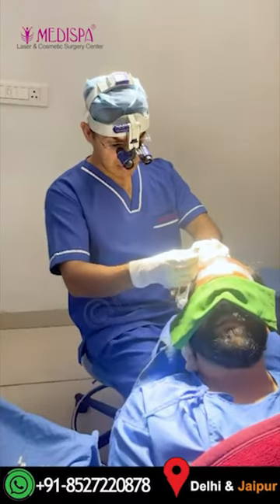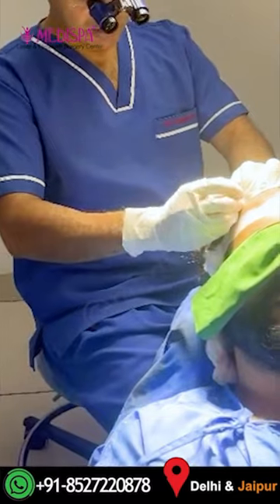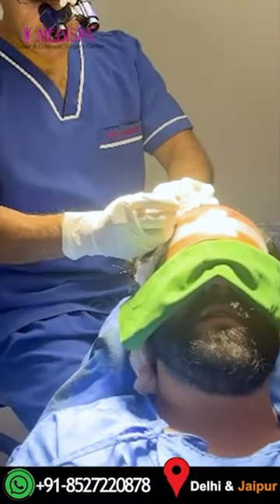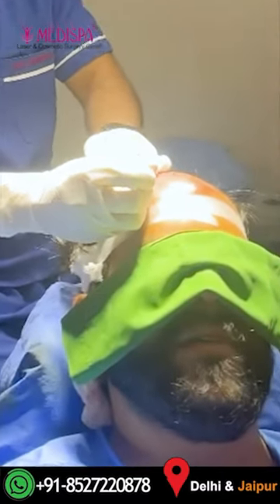The best Hair Transplant Results in India by Dr Suneet Soni at Medispa Hair Transplant Centre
The Best Hair Transplant Results by Dr Suneet Soni at Medispa Hair Transplant Centre # besthairtransplantresults

In this patient testimonial and review of hair transplant results YouTube video, renowned hair transplant specialist Dr.Suneet Soni Hair Transplant Surgeon and (cosmetic and plastic surgeon) shares invaluable knowledge on the significance of preserving the donor area for future hair transplant procedures. As an expert in the field, Dr. Soni guides viewers through the process of hair restoration, highlighting the crucial role played by the donor area in achieving long-lasting and natural-looking results with 3000 Grafts Extraction by combination Technique FUT and FUE in a day care procedure.

With a wealth of experience and expertise, Dr. Soni elucidates the importance of preserving the donor area, which serves as the primary source of healthy hair follicles for transplantation. Viewers will gain a comprehensive understanding of the factors influencing donor area preservation, including the density of hair follicles, quality of hair, and overall scalp health.

Dr. Soni delves into the key techniques and strategies employed to ensure the optimal preservation of the donor area. He provides practical tips on how to maintain the health of the donor area, such as avoiding excessive trauma, proper cleansing, and adherence to a healthy lifestyle. These insights prove invaluable for individuals contemplating hair transplant surgery or planning for future procedures.

Throughout the video, Dr. Soni shares compelling case studies and before-and-after images, showcasing the transformative results achieved by preserving the donor area effectively. By exploring the latest advancements in hair transplantation techniques, viewers will gain a deeper understanding of how preserving the donor area contributes to successful and aesthetically pleasing outcomes.

Don't miss this opportunity to learn from one of the leading experts in the field of hair transplantation.
Check out some of our remarkable hair transplant results for hair transplant in India:

For more information about our services and to explore the amazing results we have achieved for hair transplant in India, visit our

To see exceptional hair transplant results in higher grades of baldness, high-density hair transplants, and results of actors' hair transplants for hair transplant in India, check out our YouTube channel.
We pride ourselves on offering affordable hair transplant solutions without compromising on quality for hair transplant in India.
You can also visit the international profile of Dr. Suneet Soni on Wikipedia, the International Society of Hair Restoration Surgery (ISHRS) website, and the Asian Association of Hair Restoration Surgeons (AAHRS) website.